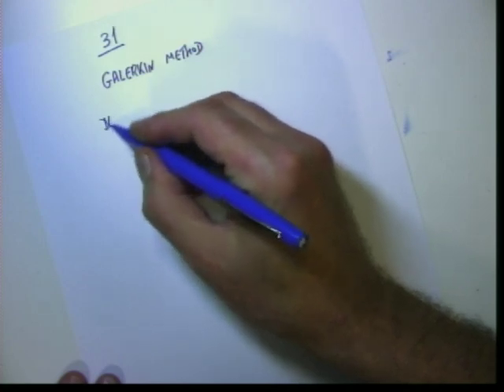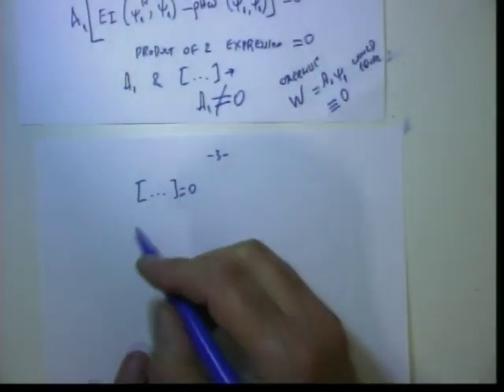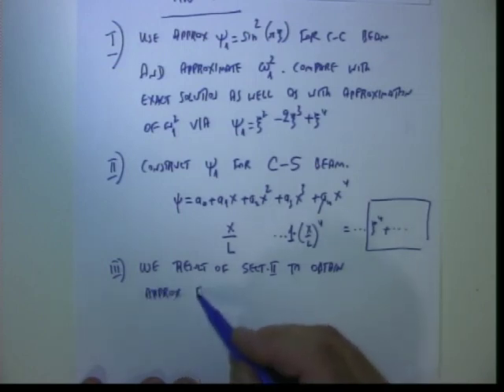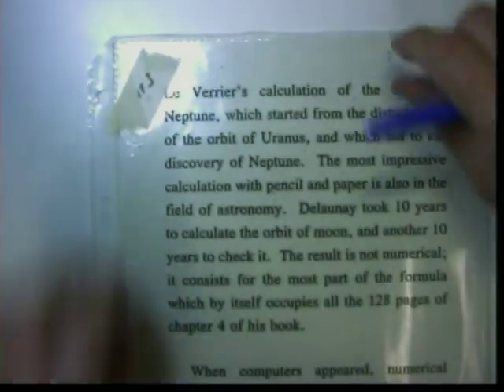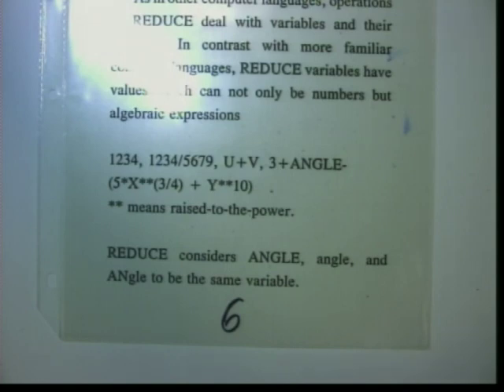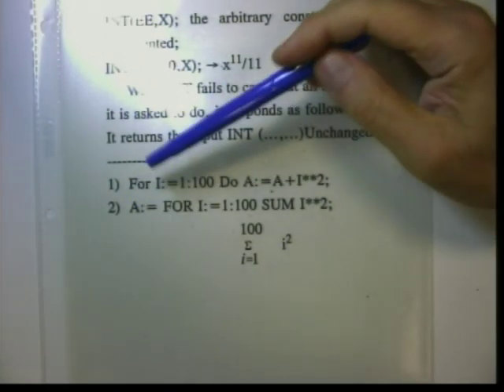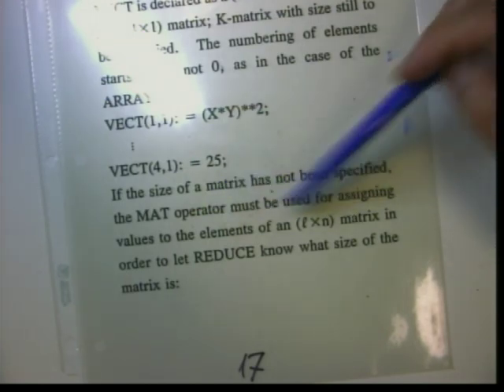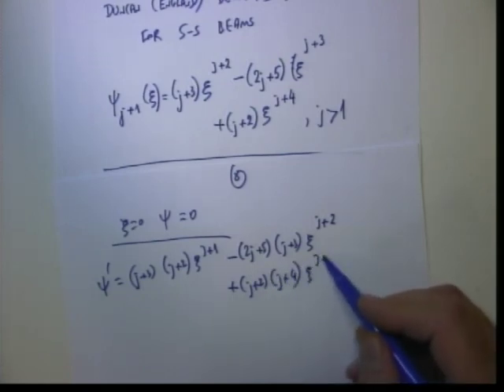Vibration Synthesis and Analysis Lecture 17 (Part a)